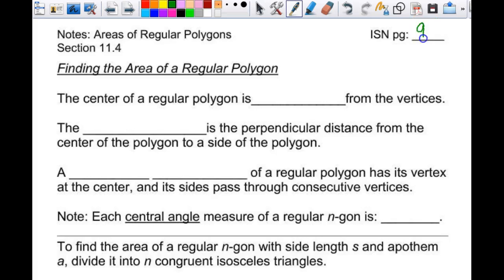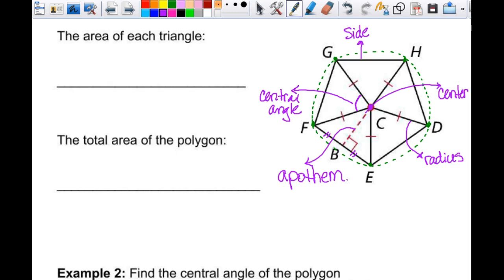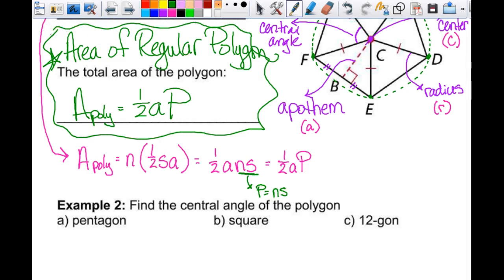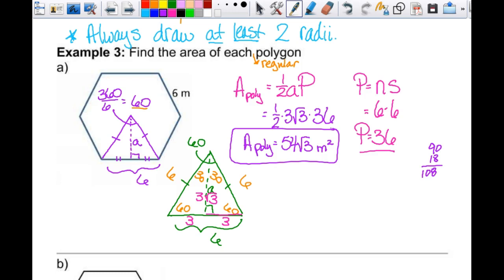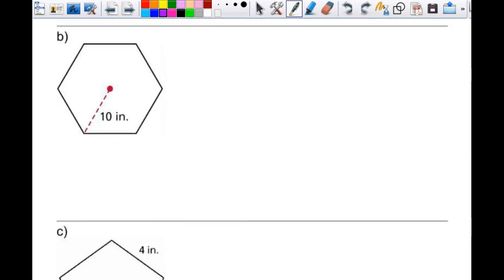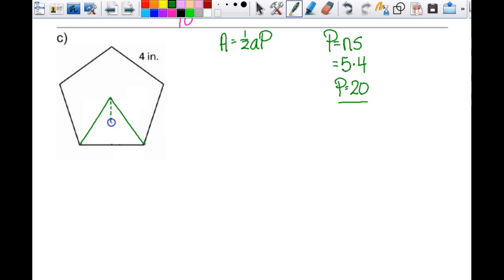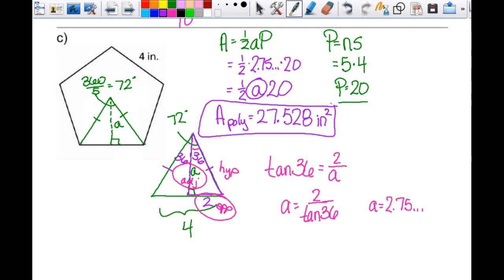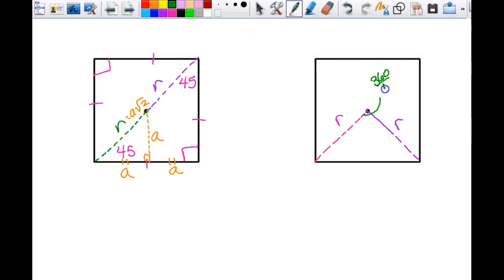Areas of Regular Polygons 5G1718